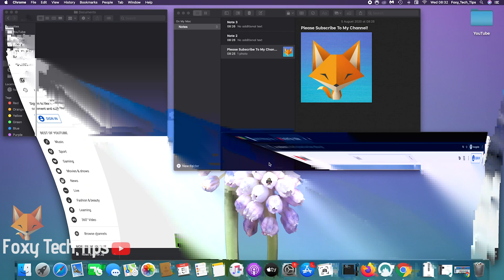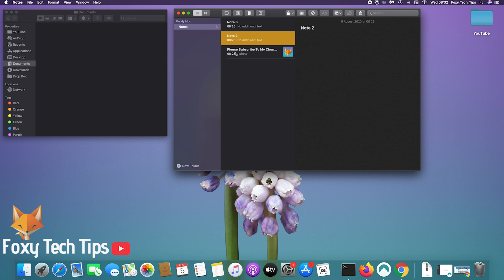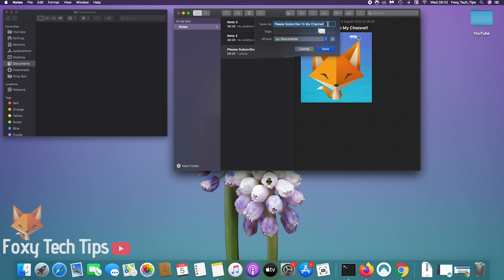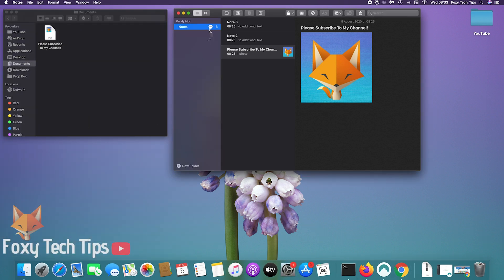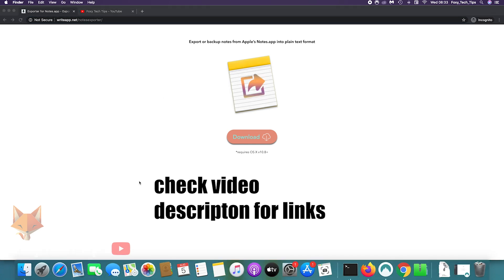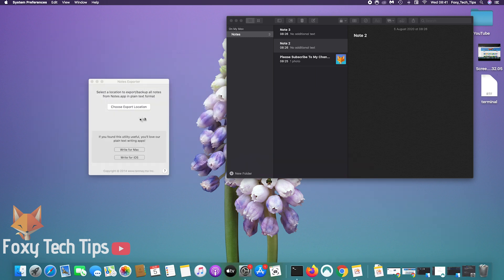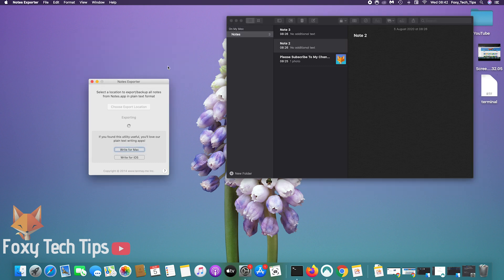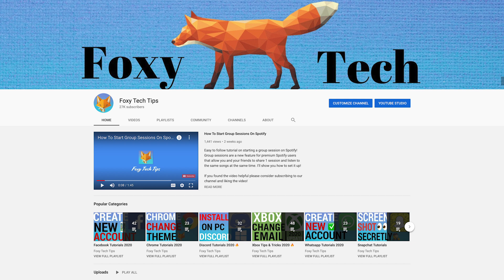How To Export Apple Notes On MacOS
Easy to follow tutorial on exporting your notes on MacOS to PDF or txt files for importing somewhere else or to send to people. Learn how to export your Notes on iMac or MacBook now!

Steps:

- If you are migrating to a new Mac and you want to bring your notes with you, the easiest way is just by having Icloud switched on, when you sign into the new mac  with your Apple ID the notes will sync over.

- However if you want to export notes to use somewhere else this is how you do it.

- Open the notes app.

- Select the note you want to export, click on it to highlight it.

- Now click ‘file’ from the top left toolbar and then select export as PDF.

- Give your PDF a name and choose what folder you want to save it in.

- That note will now be exported as a pdf which you can send to anyone on whatsapp or email for example.

- You are only able to export 1 note at a time this way, if you want to export all of your notes at once you can download this free 3rd party app called Notes Exporter. Download it from WriteApp.com/NotesExplorer .

- When you run it for the first time you may need to go into your security settings and allow it to run, this is just because it wasn’t downloaded from the app store.

- Once the app is running, choose the export location.

- You’ll now need to give the exporting app permission to access your notes.

- Once that's done there will be a new folder in the location you chose called ‘notes’. This saves all notes as text files , so it will only work for your text notes, not notes with media such as images or sound.